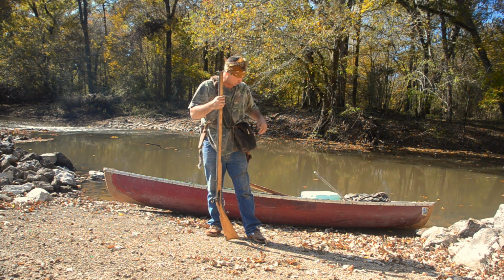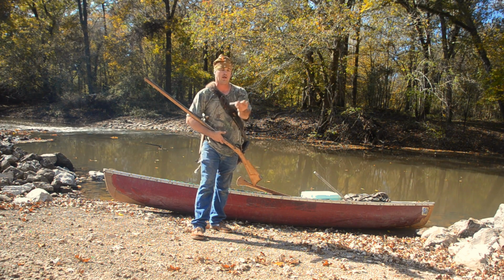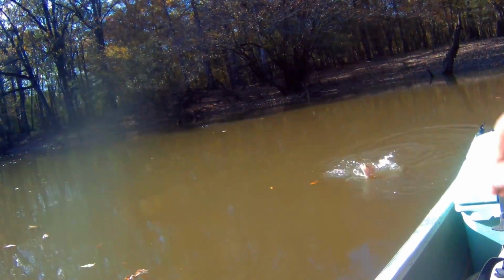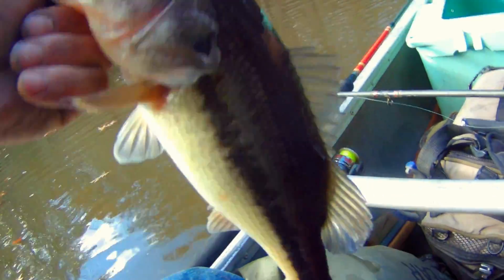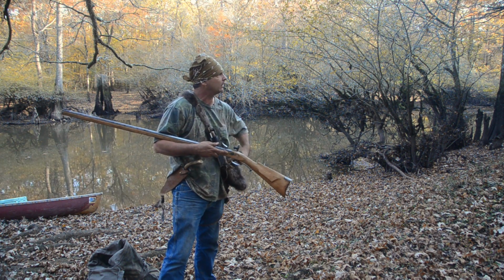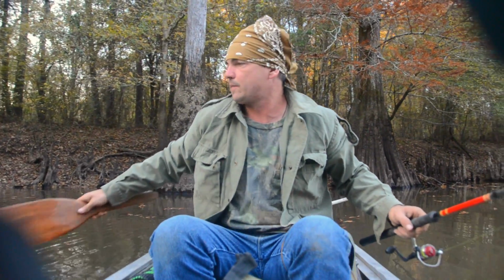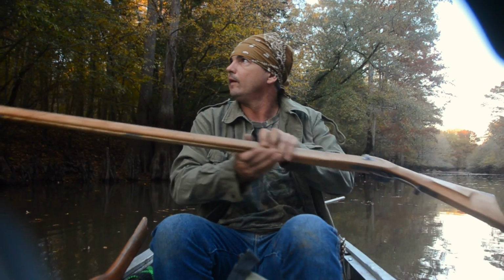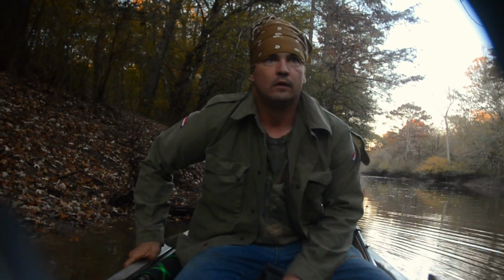A little fishing and shooting a squirrel from the canoe with the flintlock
trying to find some larger crappie in the swamp and get 2 nice bass but finally get to shoot a squirrel from the canoe with the flintlock